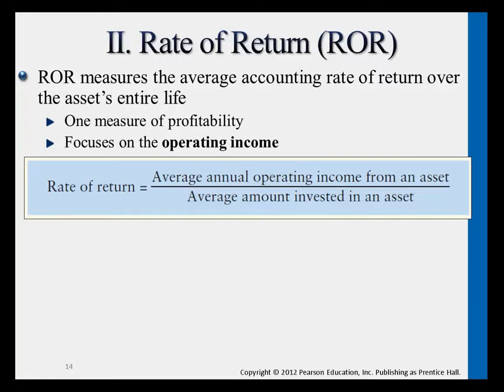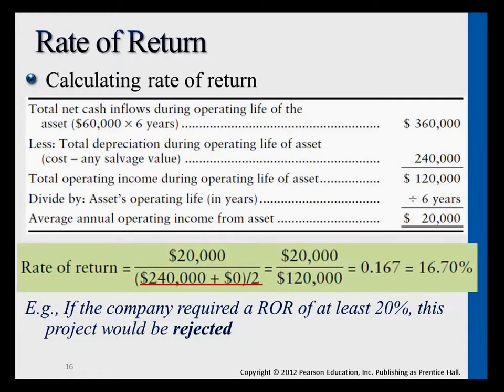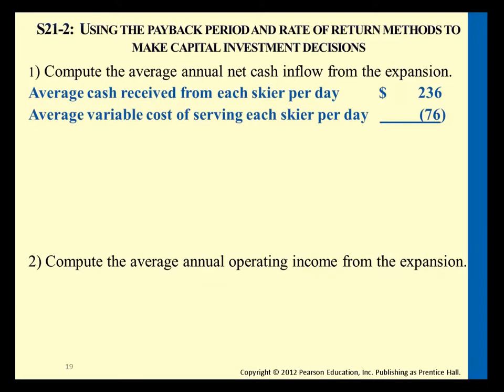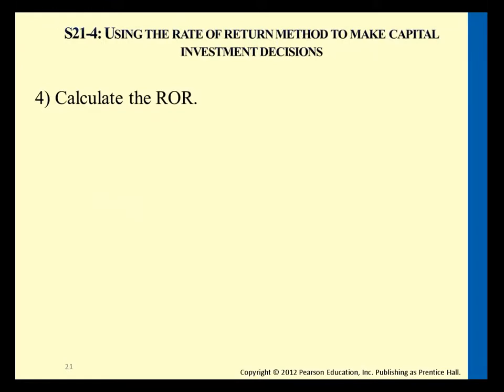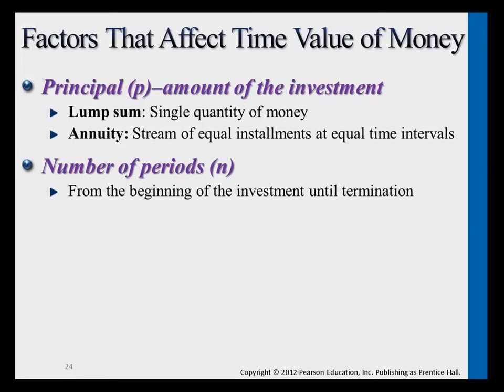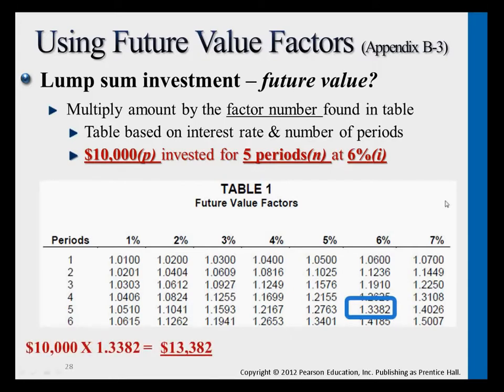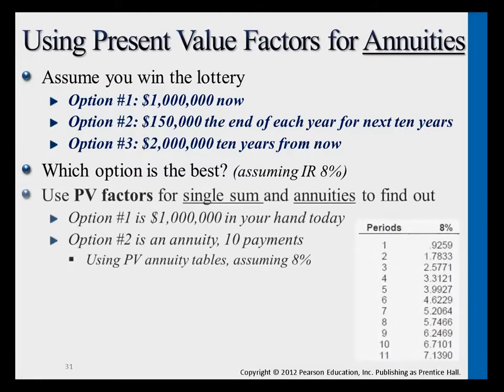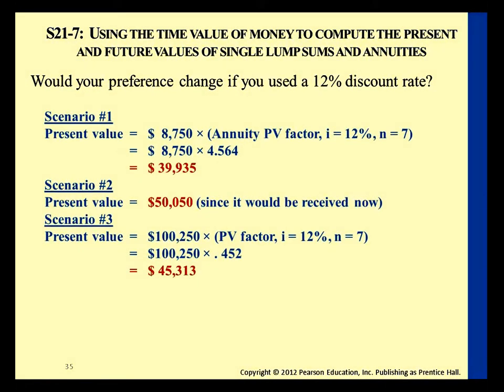Intro to Managerial Accounting: Rate of Return (ROR) and Time Value of Money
Professor Tatianna Gershberg
Lecture: Rate of Return (ROR)

Rate of Return 3:04

Rate of Return Decision 13:07

Exercise (S21-2) 15:05

Example (S21-3) Payback Method 29:13

Time Value of Money(TVM) 36:08

Factors that Affect Time Value of Money 37:41 *principle (p) [lump-sum or annuity] 37:42 *number of periods (n) 38:40 *Interest (i) [simple and compound] 39:08

Interest (simple and compound) 40:49

Present and Future Value Along a Time Continuum 43:50

Factors for Present Value and Future Value 45:34

Using Future Value Factors 46:20

Using Future Value Factors for Annuities 51:12

Using Present Value Factors 54:05

Using Present Value Factors for Annuities 55:53

Example (S21-7) 1:01:31

Rate of return measures the average accounting rate of return over the assets entire life (in years).   In this lecture we learn to do all the necessary calculations for ROR by using different examples. We utilize decision rules in order to find out how to make the right decision.  Professor Gershberg uses many different examples to make sure the class understand how to calculate everything needed.